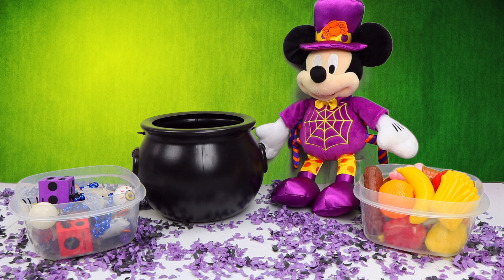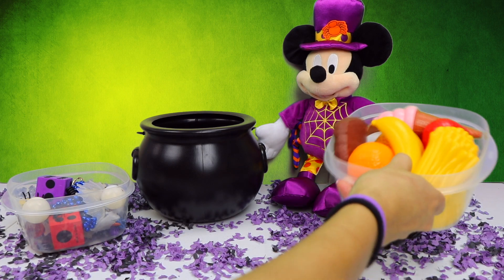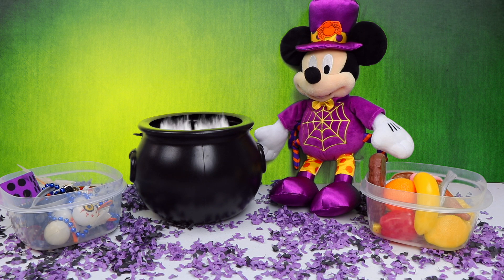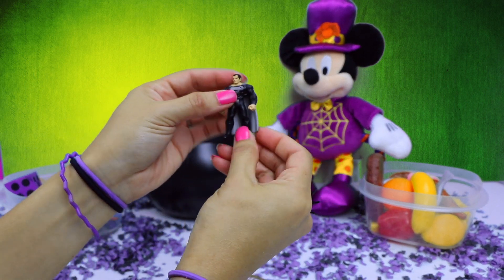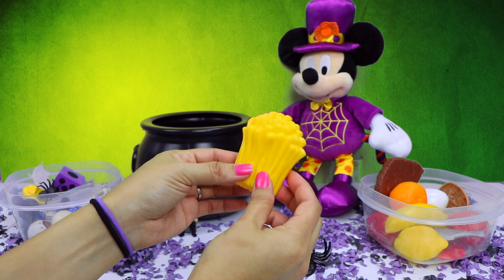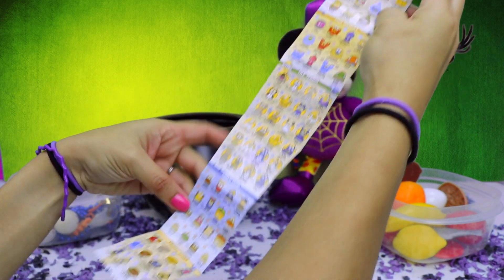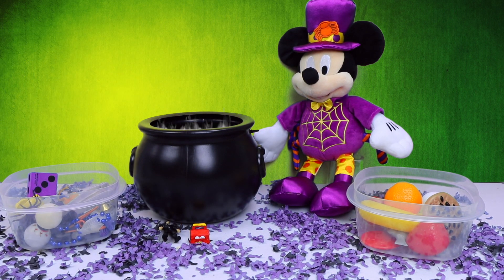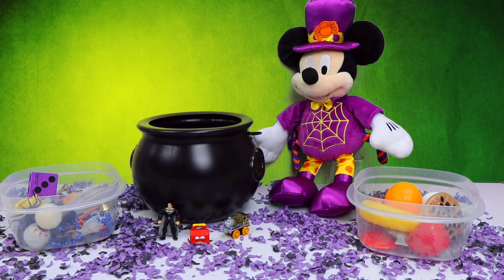MICKEY'S Super Awesome Magical Spells Part 2!!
Mickey has a super awesome magical spell book that creates AMAZING SURPRISES! Come check out what happens when Mickey casts his spells!